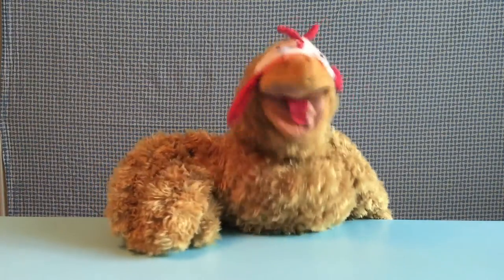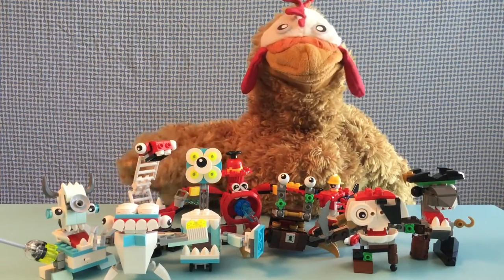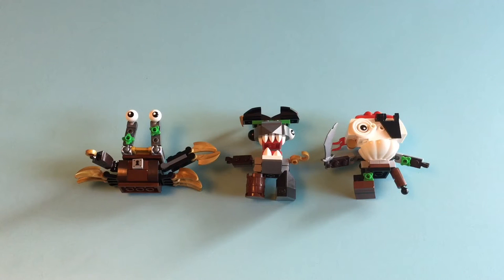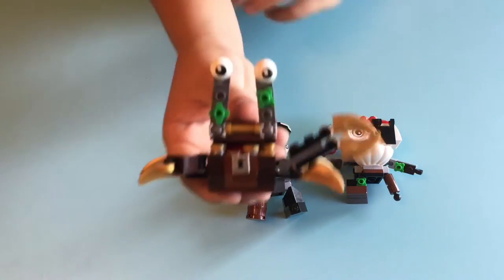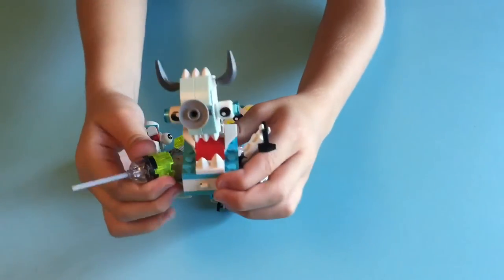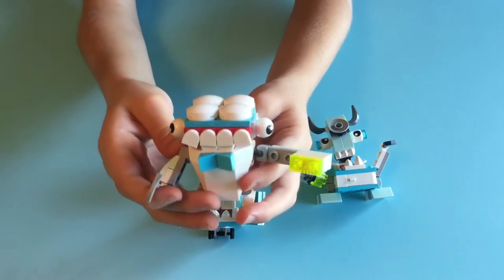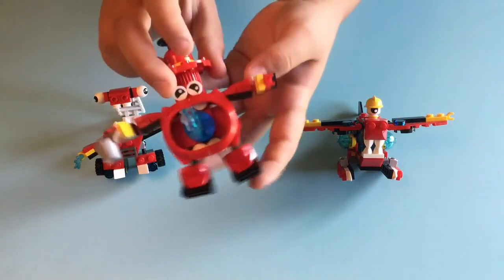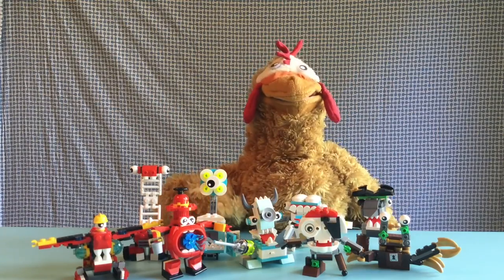Mixels Series 8 Review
Brick Chicken and the Chickadees review Lego Mixels series 8